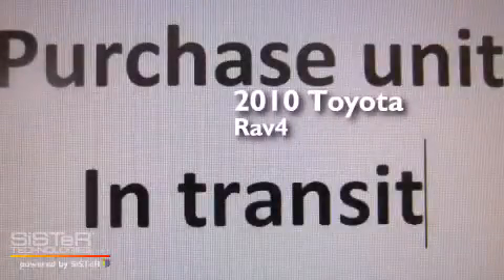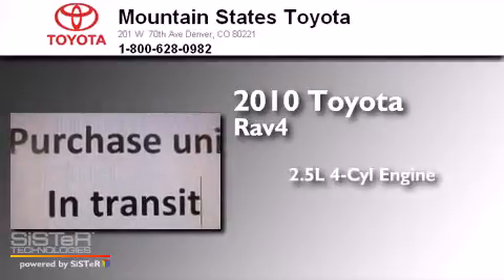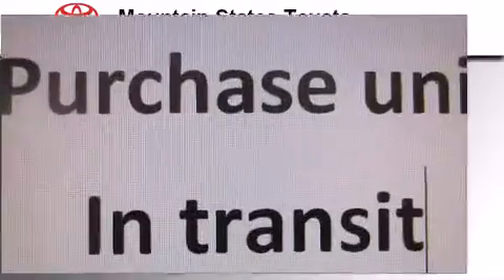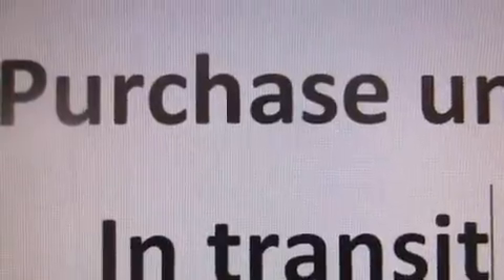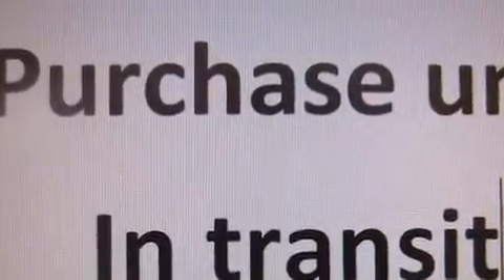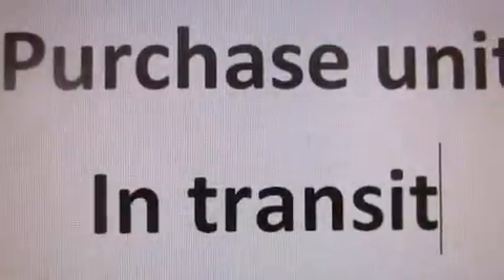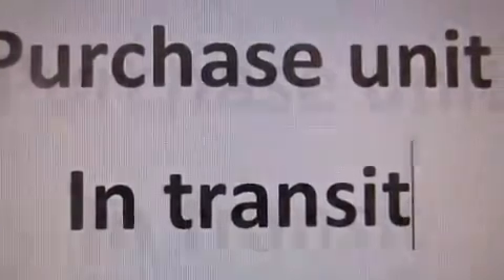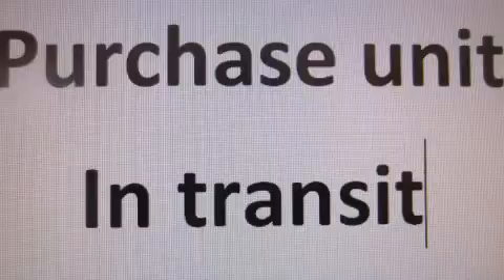2010 Toyota RAV4 Denver CO 80221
We've been honored to serve the Denver CO area , we promise that your experience at our dealership will exceed your expectations ! Year : 2010 Make : Toyota Model : RAV4 Engine : 2.5L I-4 cyl Trans . : 4-Speed Automatic Exterior : Super White Miles : 34,342 Interior : Beige Mountain States Toyota 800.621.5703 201 W. 70th Ave. Denver , CO 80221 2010 Toyota RAV4 Denver CO